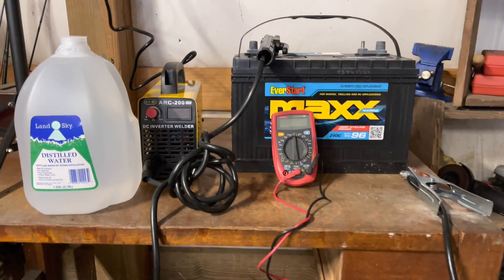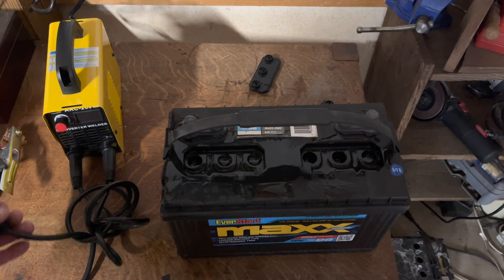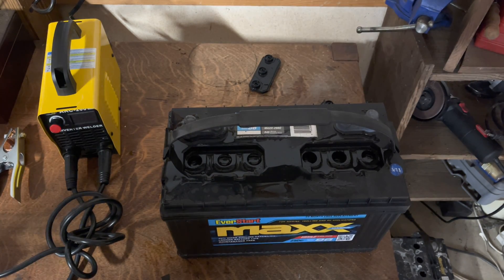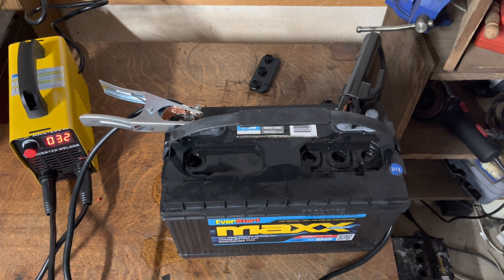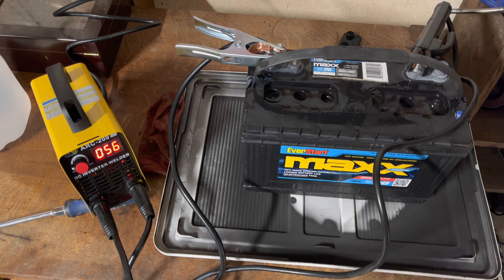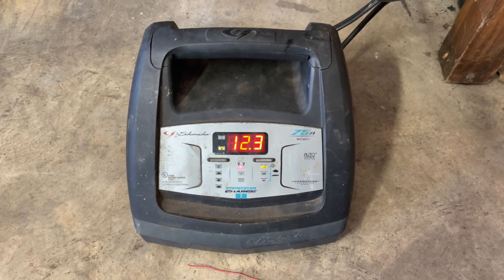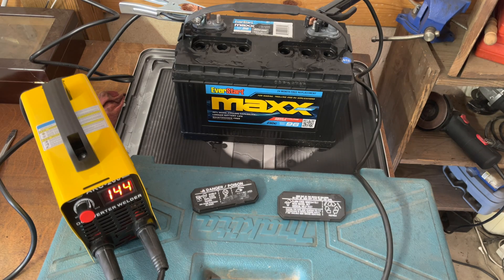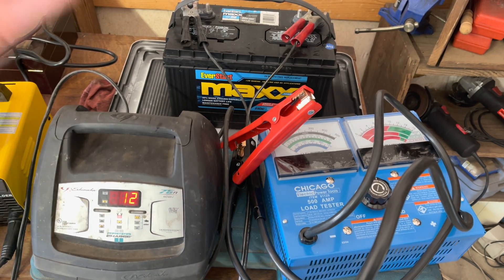10 year old battery, reconditioned using a welder.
I reconditioned a battery that sat for years, this battery was 9 years old and is completely usable now

This link is the battery load tested after fully charged

Load tester (better than what I use)

Solar charge controller and panel (I like to use solar to keep batteries topped off when not in use)

Keep an eye on temps